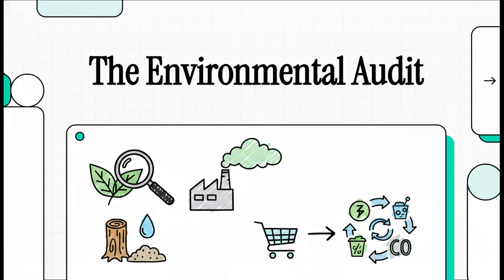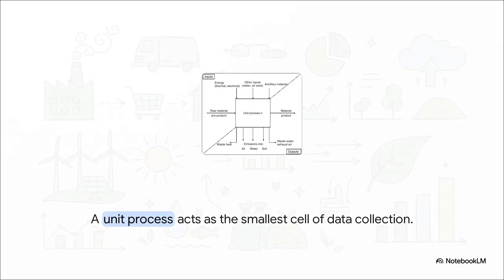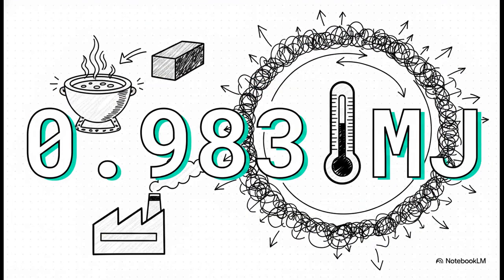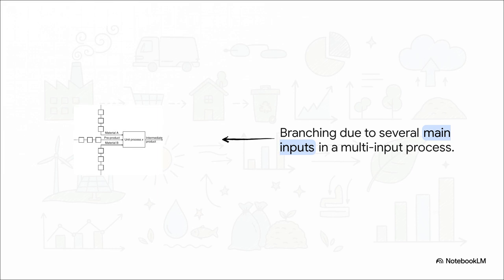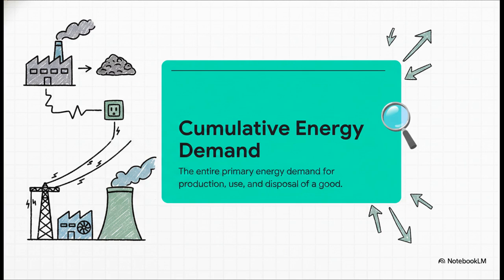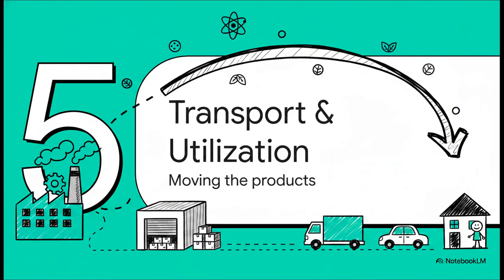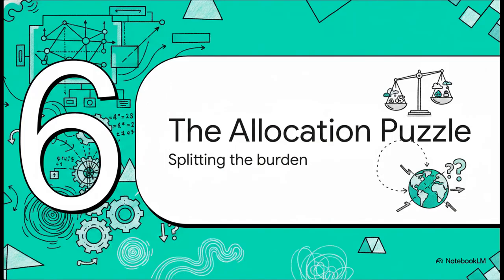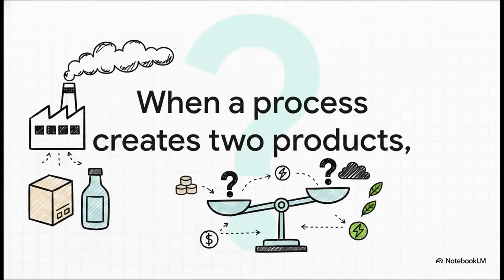Life Cycle Inventory (LCI): ISO Standards, Energy Demand & Sustainability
Life Cycle Inventory (LCI) | ISO Standards | Life Cycle Assessment (LCA) | Sustainability Assessment | Environmental Footprint

How do scientists actually calculate the environmental footprint of products? When companies claim something is “green,” “eco-friendly,” or “sustainable,” what scientific process is used to verify those claims?

In this explainer, we break down Life Cycle Inventory (LCI), one of the most important scientific foundations of Life Cycle Assessment (LCA). You will learn how researchers systematically track material flows, energy demand, emissions, transportation, manufacturing inputs, and environmental burdens throughout a product’s life cycle.

This video explains how environmental scientists and sustainability researchers conduct rigorous ISO-based assessments to understand the true environmental cost of products—from raw material extraction to manufacturing, transportation, use, and disposal.

If you want to understand how sustainability is measured using engineering, physics, environmental science, and systems thinking, this explainer is for you.

📚 What you will learn in this video:

00:00 Why Measuring Sustainability Requires Scientific Evidence
00:17 What Is Life Cycle Inventory (LCI)?
00:41 The Scientific Basics of Environmental Inventory Analysis
01:05 Unit Processes Explained in Life Cycle Assessment
01:29 Thermodynamics, Conservation Laws, and Sustainability Science
02:16 Energy Demand, Material Flows & Manufacturing Reality
02:40 Mapping Product Systems in Environmental Assessment
03:24 Supply Chain Complexity in Sustainability Analysis
03:49 Cumulative Energy Demand (CED) Explained
04:28 Fuel Energy, Heating Values & Environmental Calculations
04:50 Why Electricity Mix Changes Environmental Impact
05:24 Transport Energy, Logistics & Ton-Kilometer Assessment
06:24 The Allocation Problem in Life Cycle Assessment (LCA)
07:28 Why Environmental Accounting Is More Complex Than It Looks

🎯 Main topics covered:

• What is Life Cycle Inventory (LCI)?
• What is Life Cycle Assessment (LCA)?
• ISO standards for sustainability assessment
• Environmental footprint and product sustainability
• Material flow analysis in manufacturing systems
• Energy demand and cumulative energy demand (CED)
• Thermodynamics in sustainability science
• Conservation of mass and energy in environmental assessment
• Environmental accounting and systems thinking
• Supply chain sustainability analysis
• Transportation energy and ton-kilometer calculations
• Electricity mix and regional environmental impacts
• Manufacturing efficiency and sustainability metrics
• Allocation methods in life cycle assessment
• Environmental burden sharing in co-products
• Cradle-to-grave environmental analysis
• Sustainability engineering and industrial ecology

💡 Why this matters:

Today, products are constantly marketed as “green,” “carbon neutral,” “eco-friendly,” or “sustainable.” But sustainability claims require evidence.

Scientists do not simply guess environmental impacts. They rely on structured Life Cycle Inventory (LCI) methods to measure every material flow, energy input, transport process, emission, and waste stream associated with a product system.

This scientific process creates the foundation for Life Cycle Assessment (LCA), helping industries, governments, and researchers evaluate environmental performance objectively.

This explainer also tackles one of sustainability science’s biggest challenges:

How should environmental burdens be shared when one process produces multiple products?

For example:

If a factory produces butter, skim milk, and cream simultaneously, how should carbon emissions be divided?

By mass? Economic value? Energy content?

These allocation decisions significantly influence how “green” a product appears.

🌱 Sustainability is not marketing—it is measurement.

You will also learn:

✔ Why thermodynamics limits industrial efficiency
✔ Why transportation logistics affect environmental performance
✔ How electricity grids influence carbon footprint results
✔ Why half-empty trucks increase environmental burden
✔ How cumulative energy demand reveals hidden sustainability costs

📖 Perfect for:

✔ Sustainability researchers and academics
✔ Environmental engineering students
✔ LCA and LCI practitioners
✔ Industrial engineers and manufacturing professionals
✔ ESG and sustainability specialists
✔ Supply chain and logistics researchers
✔ University lecturers and graduate researchers
✔ Anyone interested in evidence-based sustainability